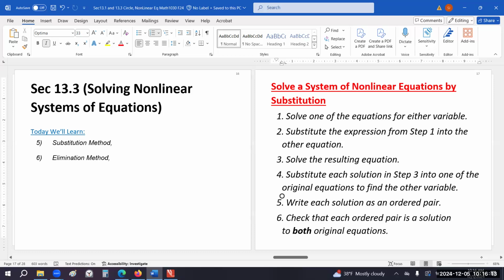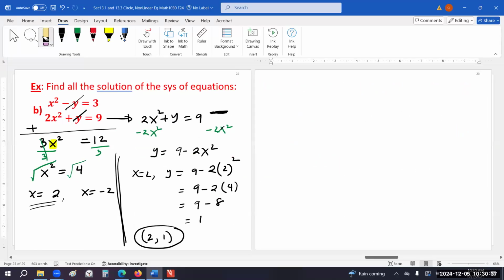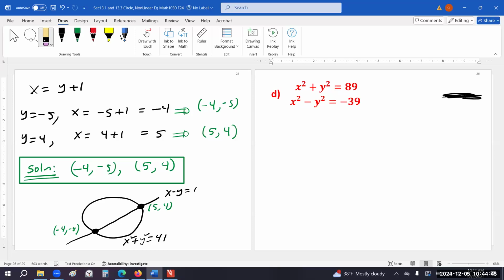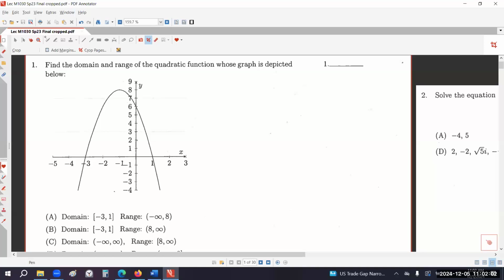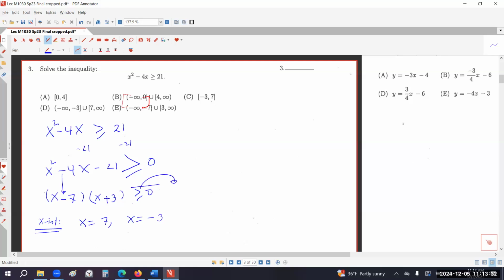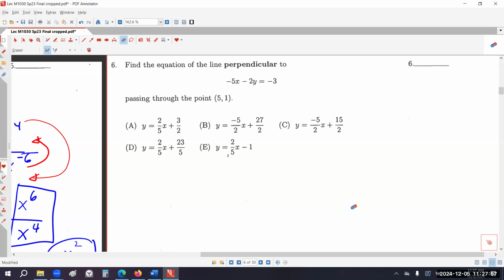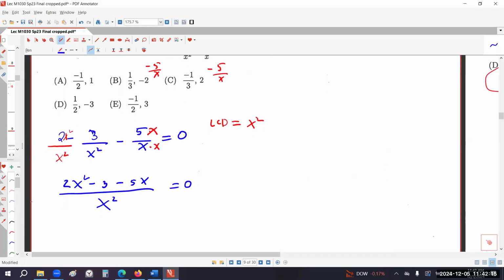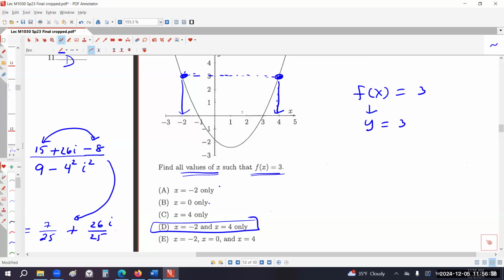Lec25 Chp13 HTRS M1030 REVIEW1 FOR FINAL EXAM